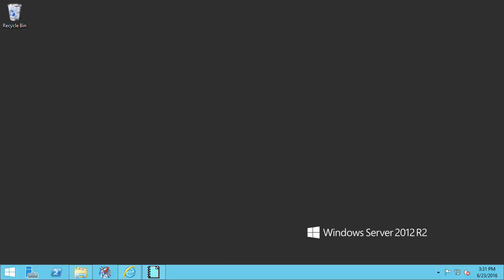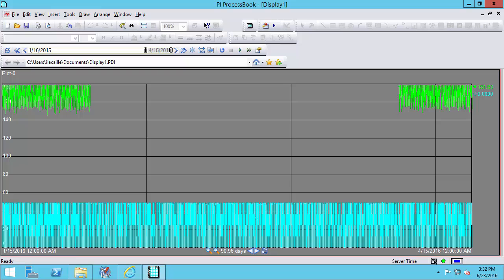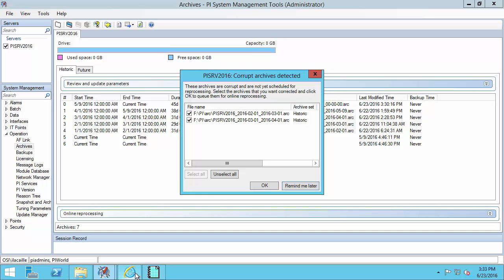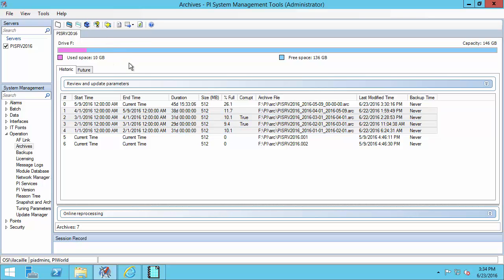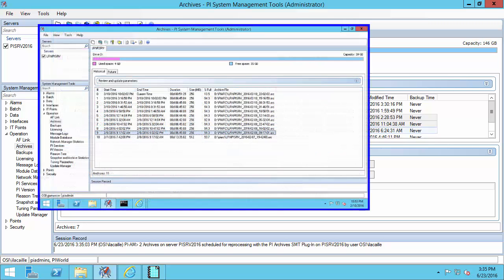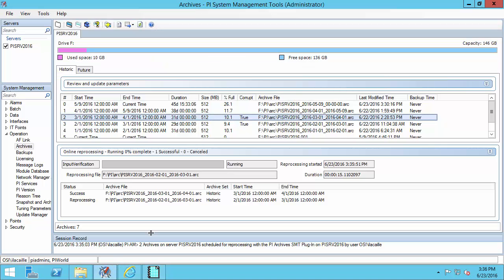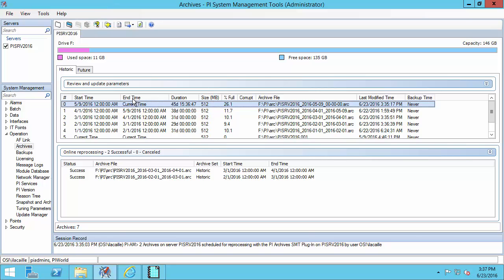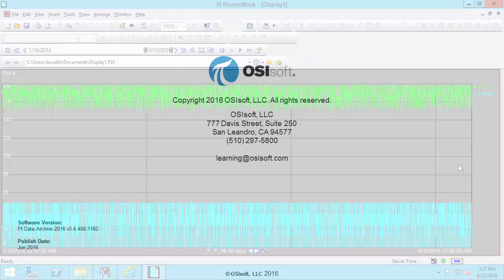OSIsoft: Auto Detect Corrupt Archives & Reprocess Them Online with PI Data Archive 2016 [v3.4.4]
PI Data Archive 2016 automatically detects corrupt archives and flags them as corrupt in PI System Management Tools (PI SMT). PI Administrators can now use PI SMT to easily reprocess archives online directly with the PI SMT UI.
[00:19] Definition of archive corruption
[00:53] How are corrupt archives detected in PI Data Archive version 2016?
[01:05] Check list of corrupt archives with PI System Management Tools
[01:30] Limitations of corrupt archive detection in version 2016
[01:51] "Corrupt archives detected" dialog options
[02:16] Use the Reprocess selected archives button in PI System Management Tools
[02:54] Limitations of online archive reprocessing in version 2016
[03:20] Comparison of online vs. offline reprocessing
[04:16] How long will it take to reprocess archives online?
[04:33] Options for reprocessing the primary archive in version 2016 to recover from corruption
[05:16] Confirm archive reprocessing was successful